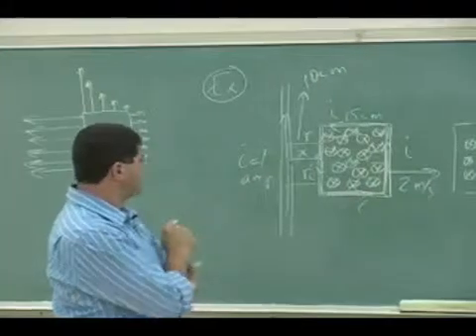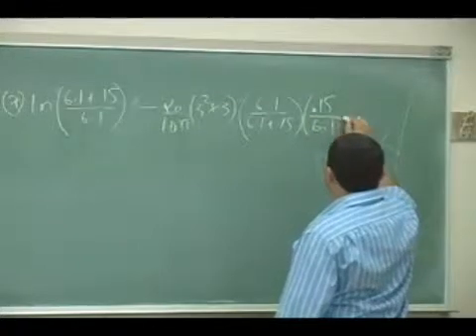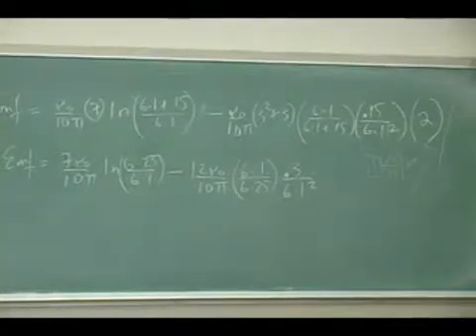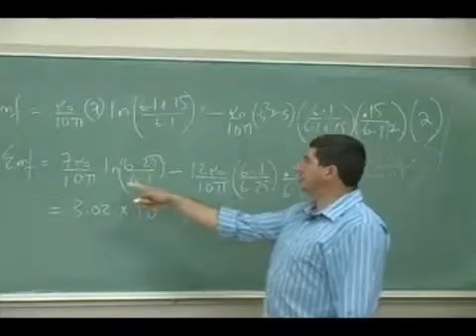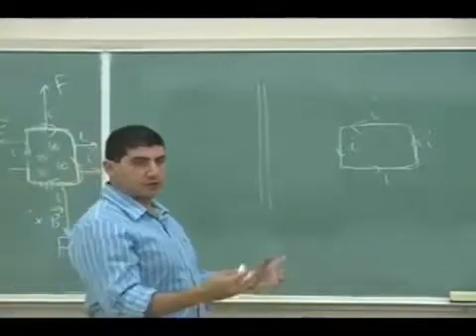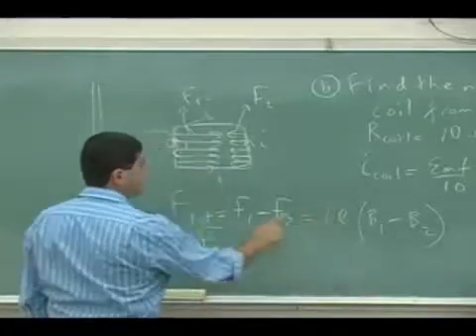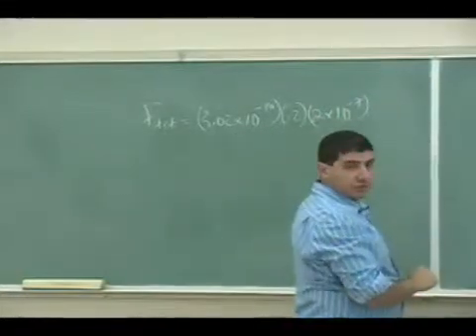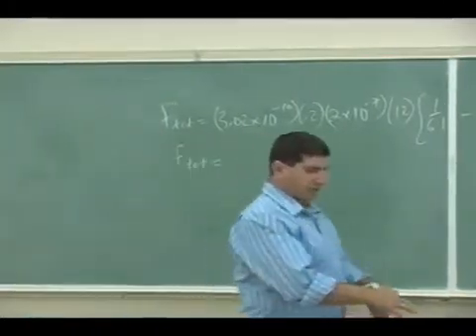Faraday's Law Example 4 Part 3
This clip illustrates how to use Faraday's and Lenz' Law to find the magnitude and direction of the induced current and magnetic field in a coil of wire which is sliding away from a long current carrying wire.  (Part 3)